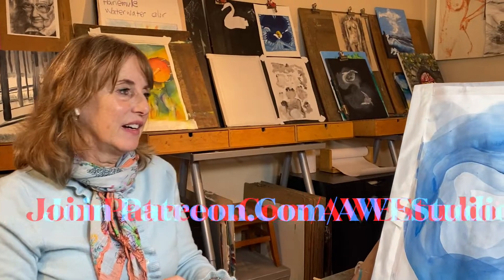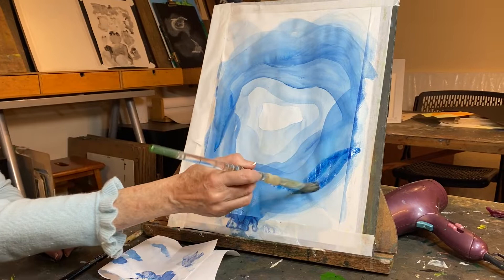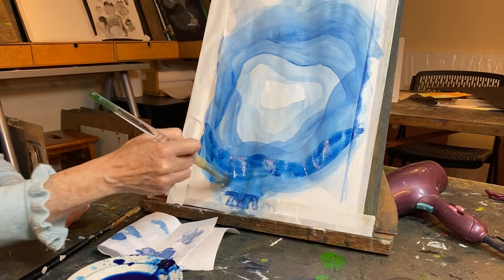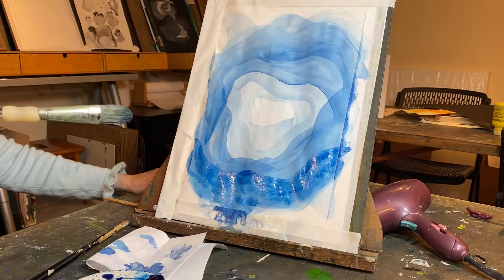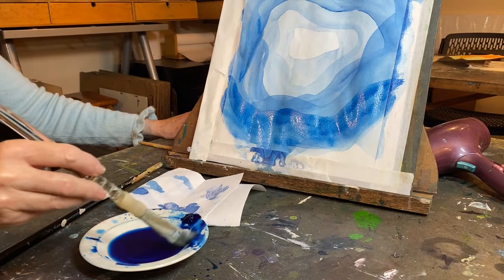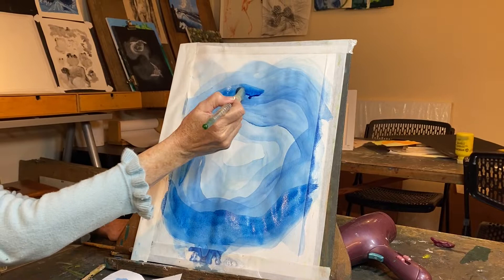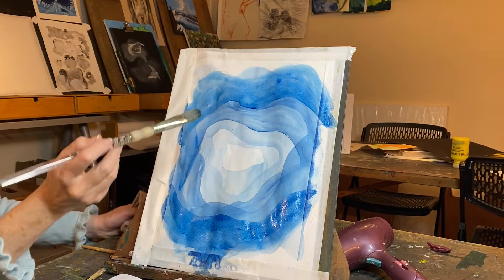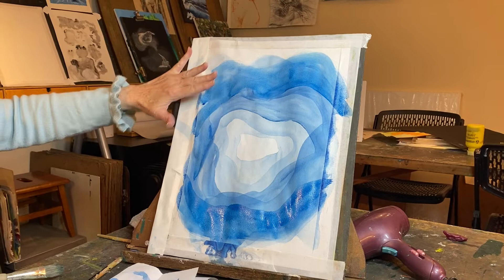Blue Veil Painting Demonstration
Learn Veil Painting techniques with Blue